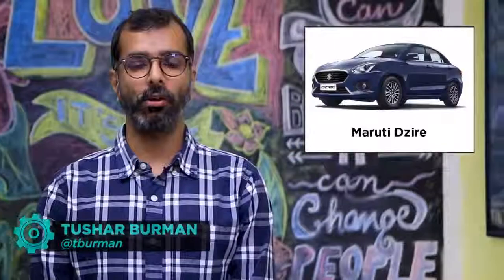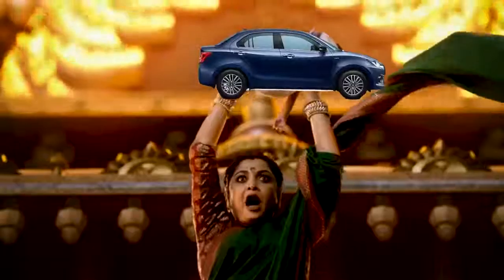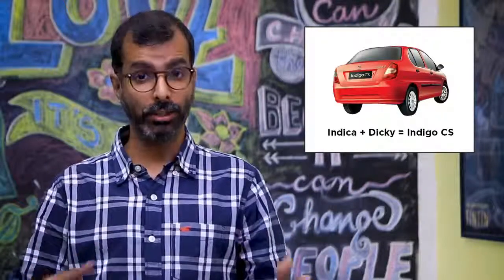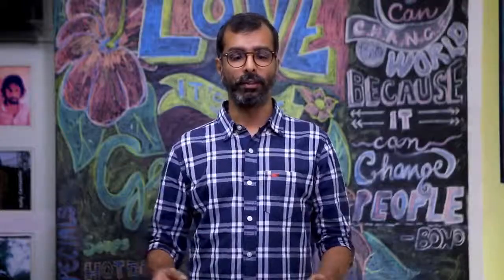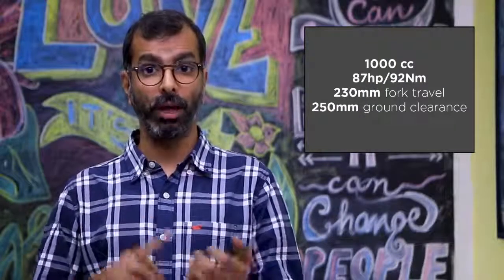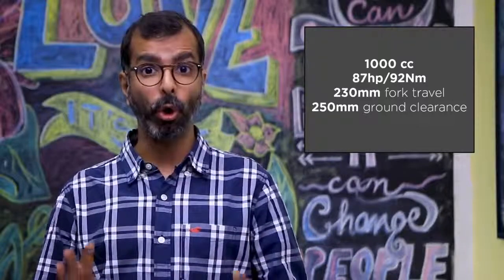Bulletin #4 Maruti Dzire and Honda Africa Twin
The Maruti Suzuki Dzire, the Honda Motorcycles & ATVs Africa Twin, and Jeff Goldblum. There's a lot happening on TheBulletin today, and we..find a way...to give the lowdown on all of it.